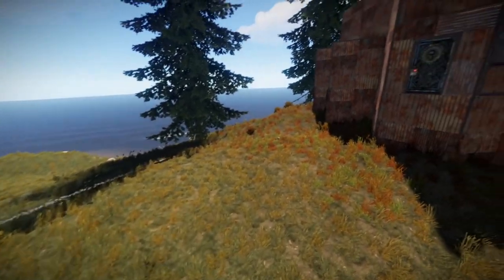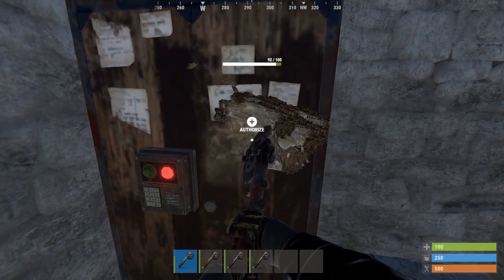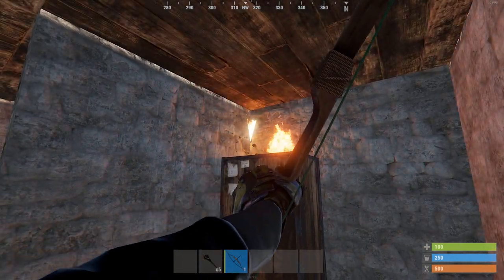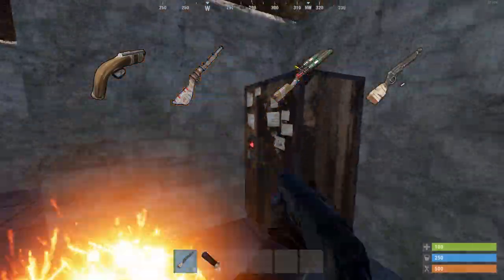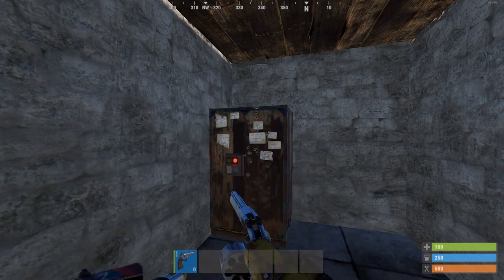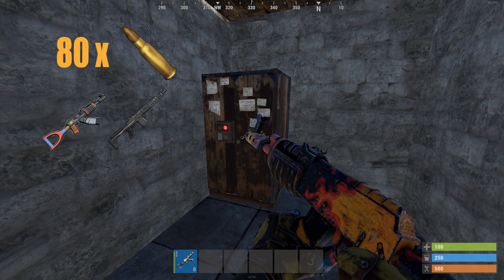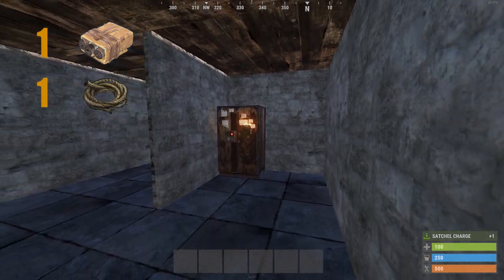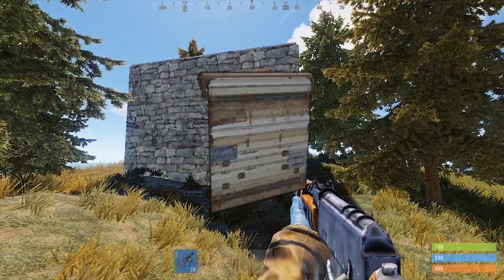Rust Raiding Economics - Tool cupboard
How much does it cost to raid a tool cupboard?
If you play Rust on PC or on Console you must have wondered.
You will find the answer for the raiding cost of every best recommended method for the tool cupboard in this video.
This video is the third episode of the Rust Raiding Economics series.

0:00 Intro
0:44 Last episode
0:56 This episode
1:08 Raiding options
1:20 Melee options
1:30 Salveged axe cost
1:41 Salvaged sword cost
1:55 Hatchet cost
2:11 Fire arrows
2:49 Fire arrow cost
3:06 Flamethrower
3:19 Flamethrower cost
3:41 Guns options, ammo type
3:52 Shells
4:06 Incendiary shells cost
4:21 Handmade shells cost
4:40 Spas
5:06 Pistol ammo
5:40 Pistol ammo cost
6:02 Rifle ammo types
6:21 5.56 ammo
6:45 5.56 ammo cost
7:06 Explosive 5.56 ammo cost
7:35 Explosives
7:47 Satchel charge cost
8:02 High tier explosives
8:20 MLG, HE grenades
8:34 Summary Table
8:43 Cheapest and fastest ways
9:00 Next episode
9:10 Outro